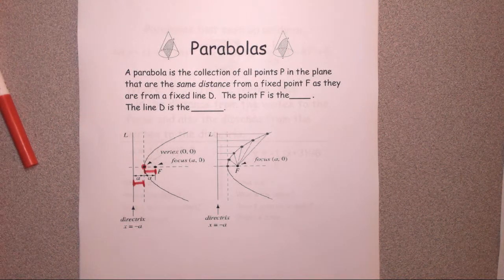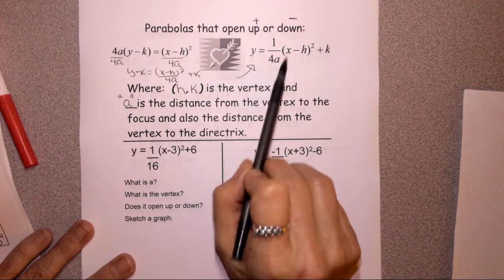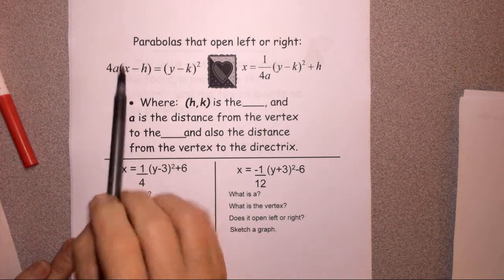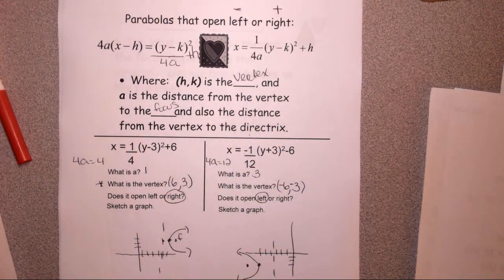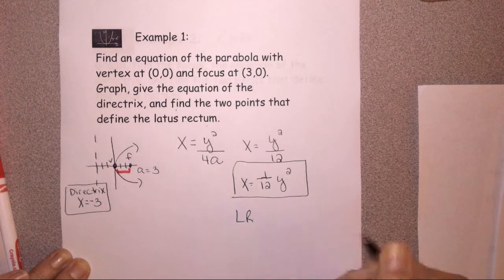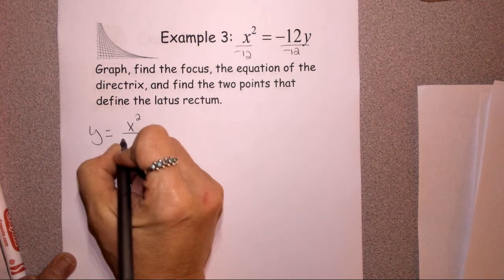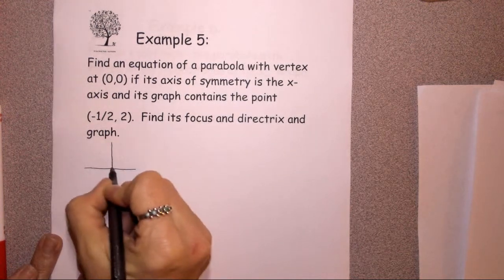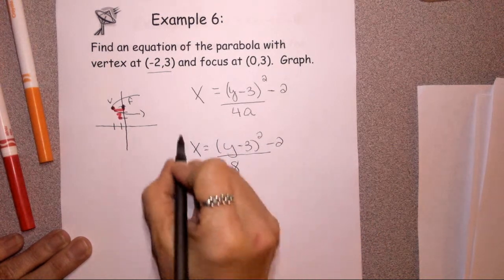Conics Parabola Notes